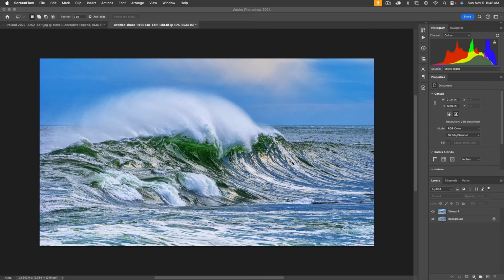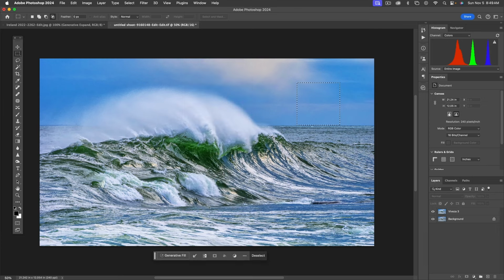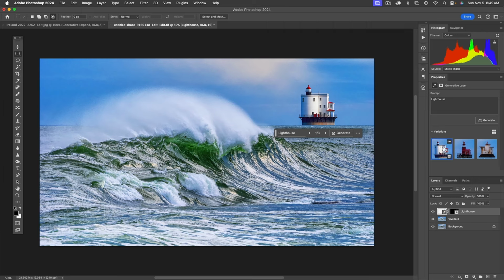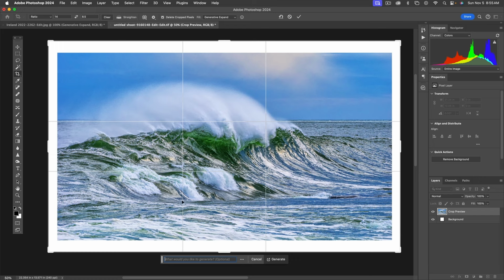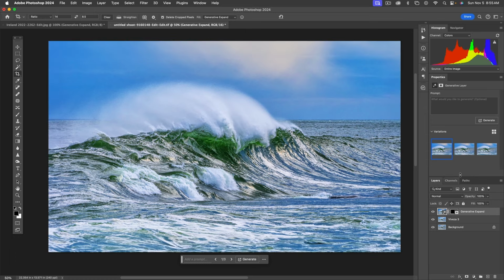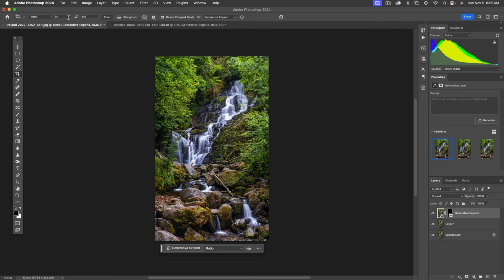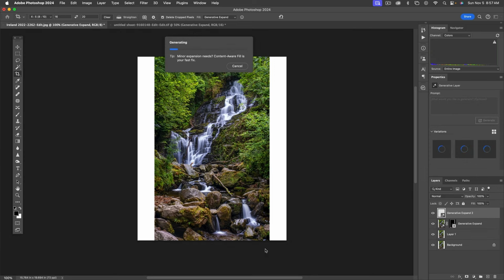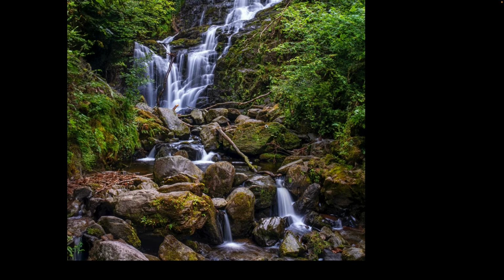Have a Great Photo that doesn't fit into a standard frame? Photoshop's Generative Fill can fix that!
With the release of Photoshop 2024, the new Generative Fill capabilities are now accessible without having to use Photoshop Beta. While a lot of the Generative Fill can get weird while having nothing to do with real Landscape Photography editing, I have a series of new videos to show you some really great ways to use this new tool.

Today we’ll expand the canvas. But why?

When you have an image that you want to fit into a particular frame or matte size, you usually need to do some cropping at the least, and some Content-aware scaling for more involved resizing. This new tool makes transformations possible that would have taken a lot of work to accomplish in the past. Watch the video to see how cool and useful this new technology can be!